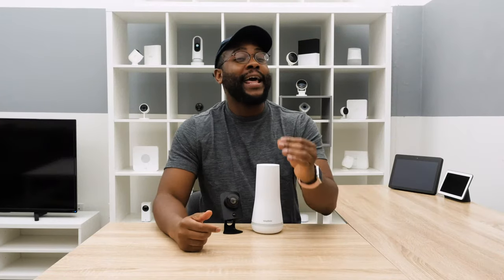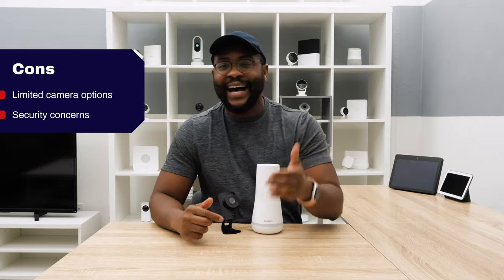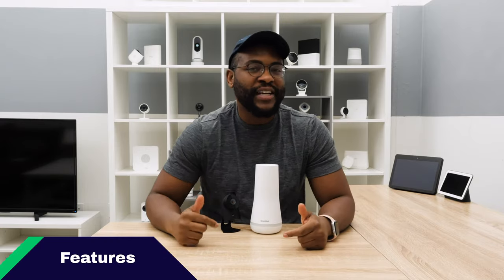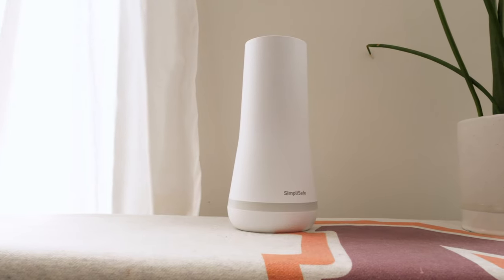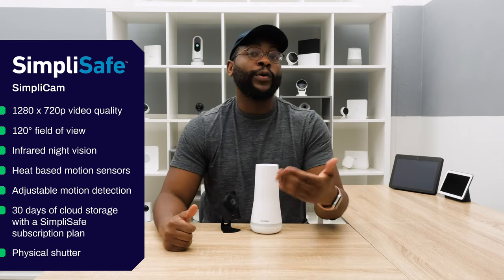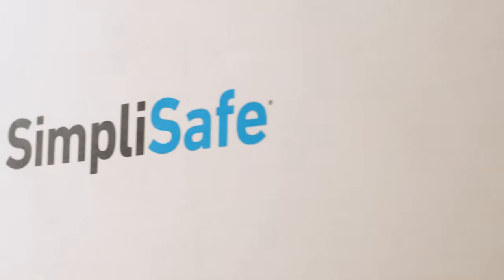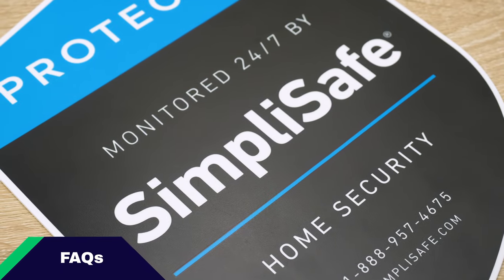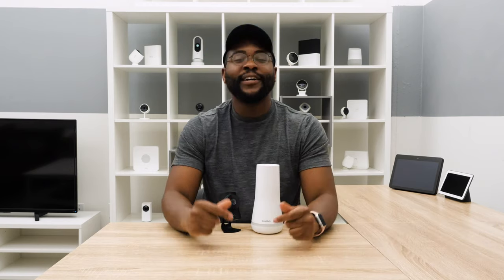SimpliSafe Security System Review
Gabe has the scoop on SimpliSafe security.

Timestamps
0:00 SimpliSafe Review Introduction
1:05 SimpliSafe Pros and Cons
2:54 SimpliSafe System Components
4:29 SimpliSafe Features
9:13 SimpliSafe Customer Support
9:47 SimpliSafe Installation
10:56 SimpliSafe Mobile Application
17:28 SimpliSafe FAQs
17:32 Is SimpliSafe any good?
17:52 Is SimpliSafe better than ADT?
18:14 How much does SimpliSafe cost per month?
18:43 Recap/ Who SimpliSafe Is Good For

SimpliSafe is one of the most exciting new security companies around. In this year alone, they added a self-monitoring option, created an EntryWay Kit which includes the SimpliSafe Video Doorbell Pro as well as a smart lock, and expanded into the United Kingdom. What is to come for this new year? At this point, it’s unclear, but we’re expecting good things from SimpliSafe in general.